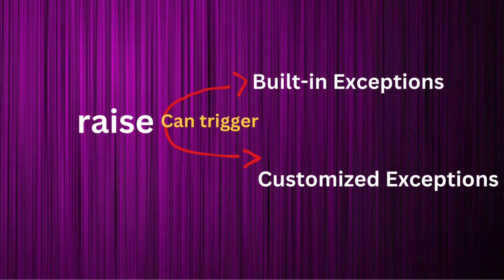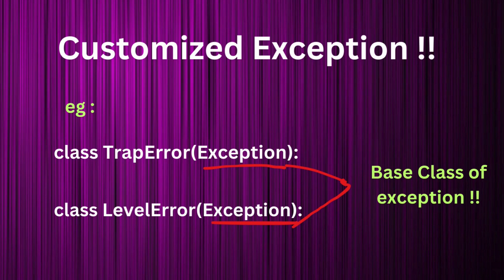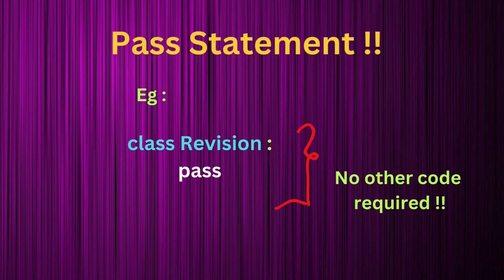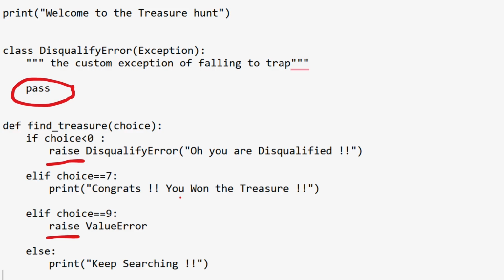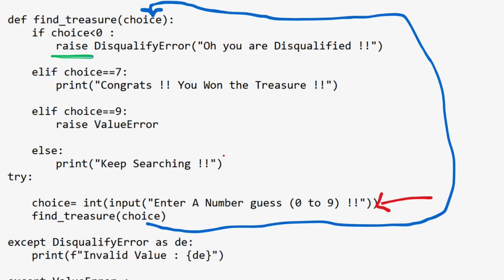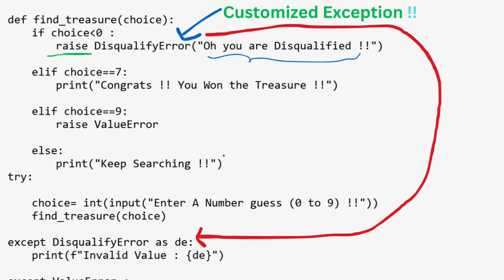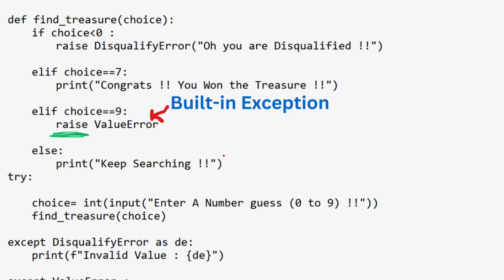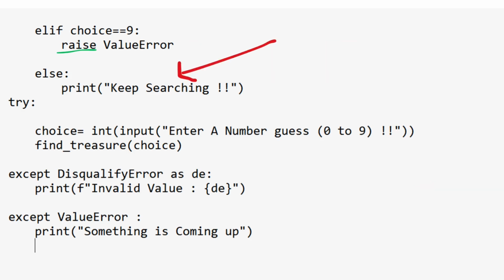5 . pass Statement & raise Keyword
In this video lets discuss how to use pass Statement and raise Keyword using an program . Detailed explanation given , this lecture can help you understand both the concepts clearly . User defined or customized exception is as well explained .
what is user defined exception or customized exception ?

Try -Except-Else-Finally block - Exception handling part 2

raise keyword in python
pass statement in python
python pass statement example
python pass statement example program
python pass keyword
python program for pass statement
python program for raise keyword
user defined exception in python

What is pass statement in python programming ?
what is raise keyword in python programming ?

Join Your_Python_Partner 😉👍

oops in python
instances in python
atrrribute modification in python
instance and attribute in python